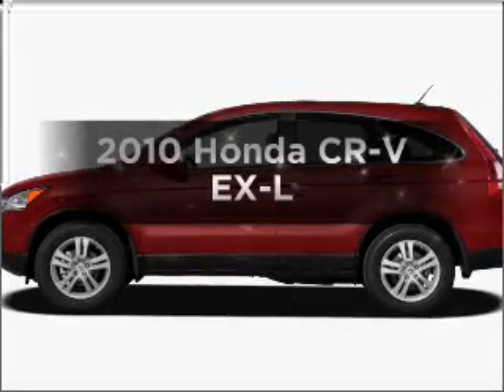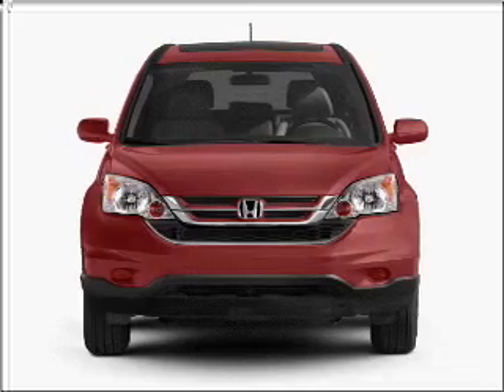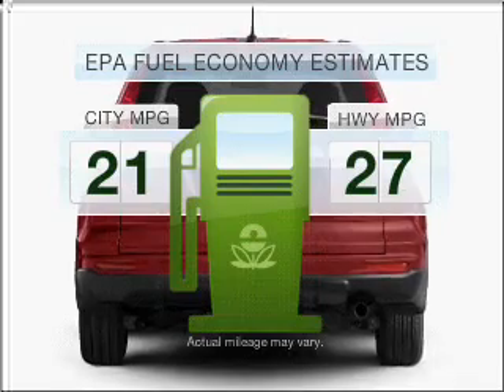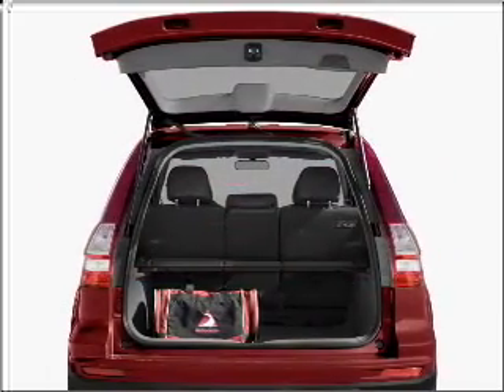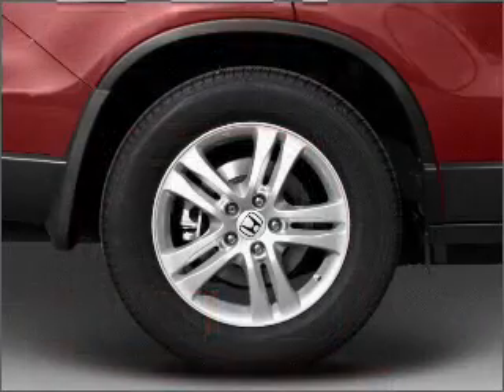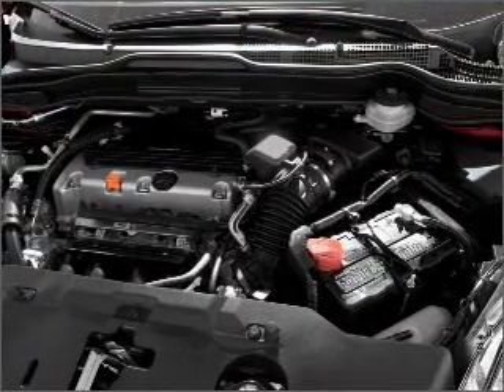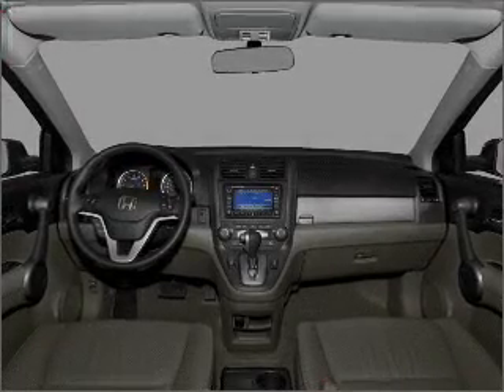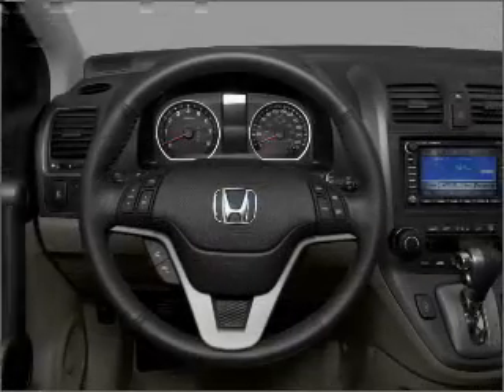2010 Honda CR-V - Laurel MD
Year: 2010
Make: Honda
Model: CR-V
Trim: EX-L
Engine: 2.4 liter inline 4 cylinder 16 valve
Transmission: 5-Speed Automatic
Color: Alabaster Silver Metallic
Mileage:
Address:
3371 Fort Meade Rd